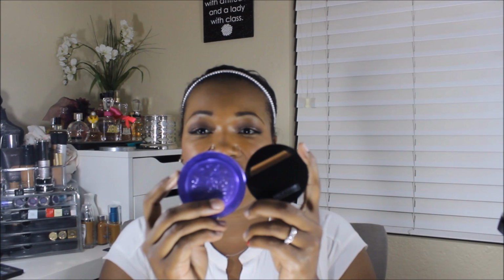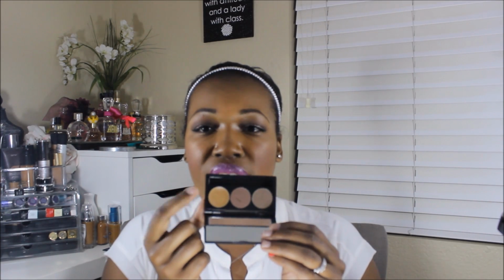My Spring and Summer Essentials | Collab with Fashionably Fayy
Open Me!!!

✨What Im wearing on my face:
Eyes: Too Faced Chocolate Palette and MAC deeply dashing pressed pigment.
Whitening Lightning gloss in Fiji mixed with Revlon berry haute on my lips
Mac skinfinish natural on my face with hourglass radiant light and incandescent light

💜Instagram @Meka_Meeks hashtag your photos with meka_meeks so I can see them